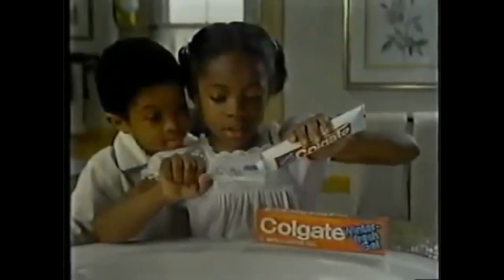10 Rare Uncommon Star Wars Toys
Here are 10 rare Star Wars Toys that are not the most common rarest ones like Yak Face, or Vinyl Cape Jawa.